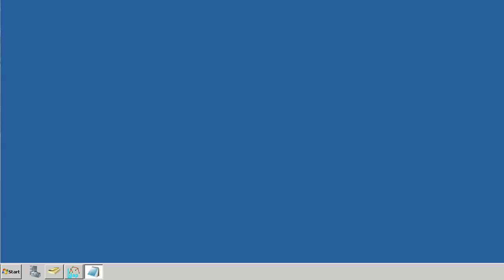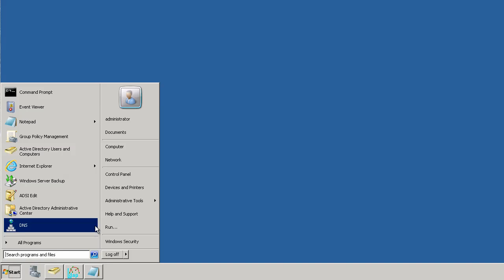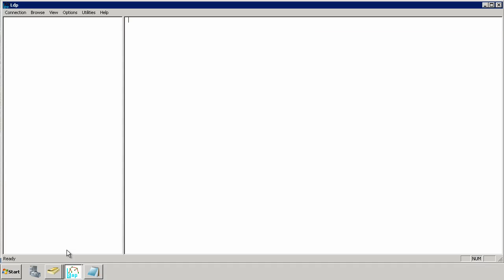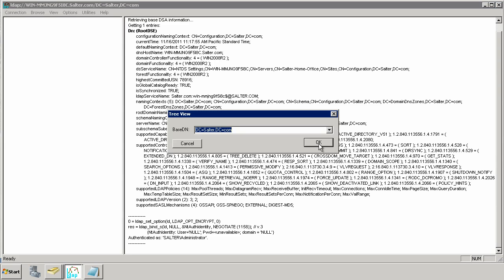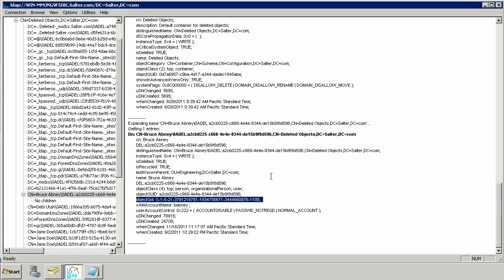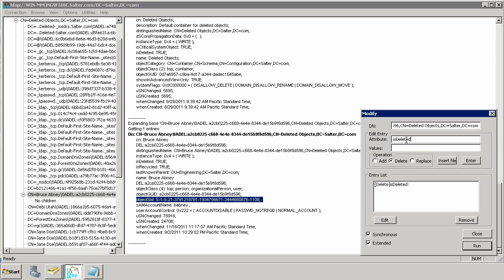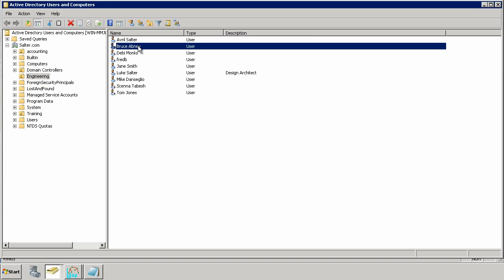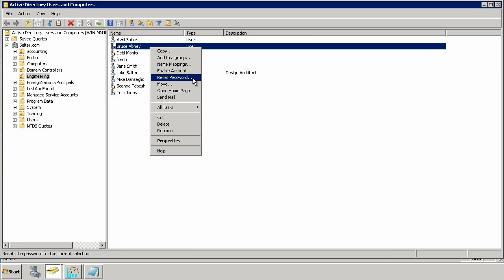Recover a Deleted Active Directory Object from the Tombstone Container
In this video, Dr. Avril Salter gives you a closer look at how you can recover an accidentally deleted object in Active Directory using tombstone.